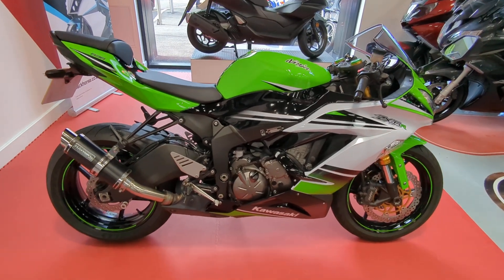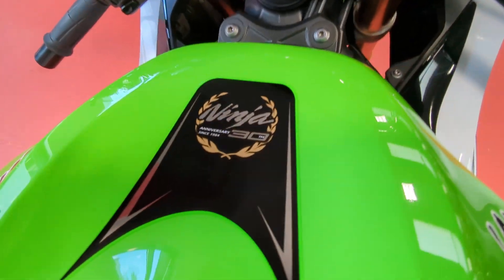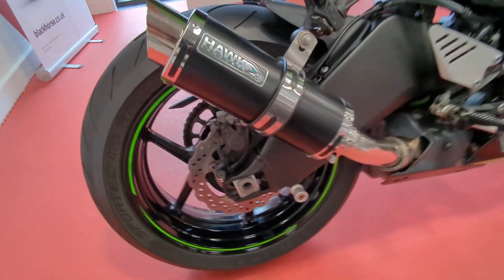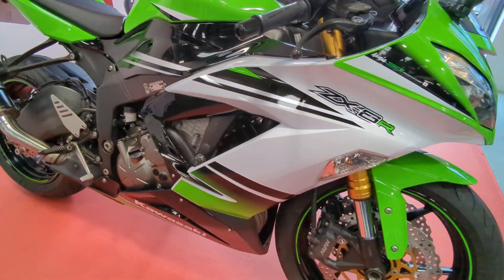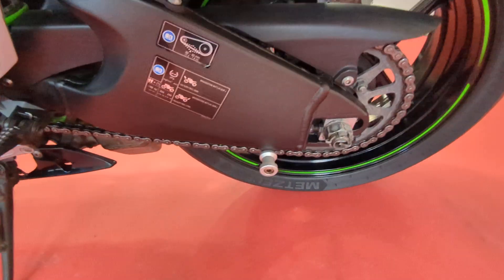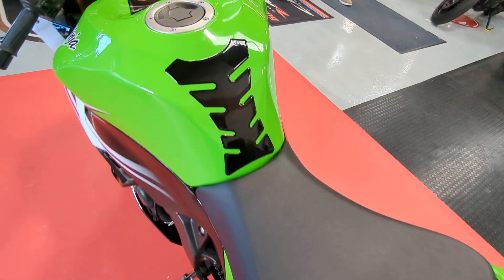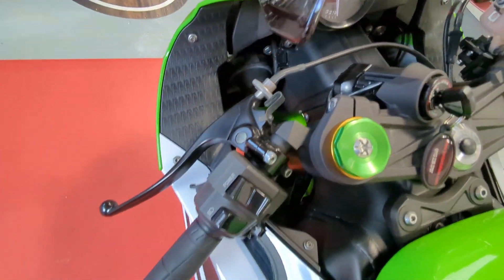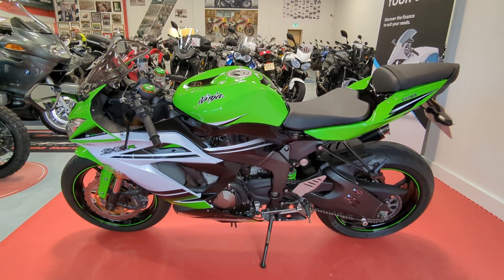KAWASAKI ZX-6R ANNIVERSARY FOR SALE IN CHESTER AREA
Kawasaki ZX-6R Anniversary Edition for sale in Chester area. Nationwide delivery also available. For more information please contact SALES at BILL SMITH MOTOTRS on 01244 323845